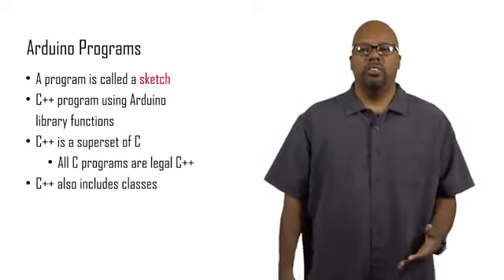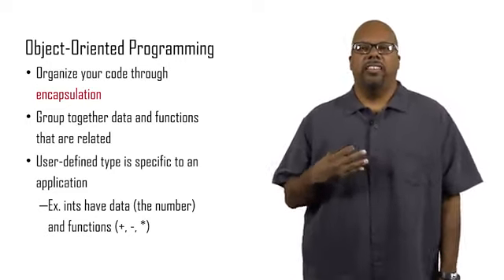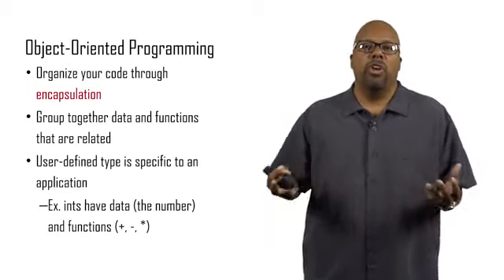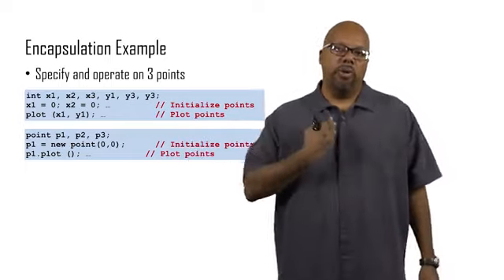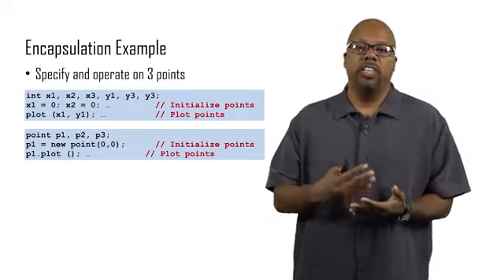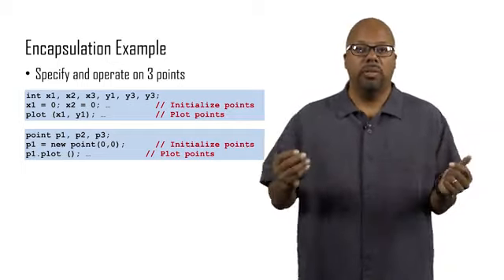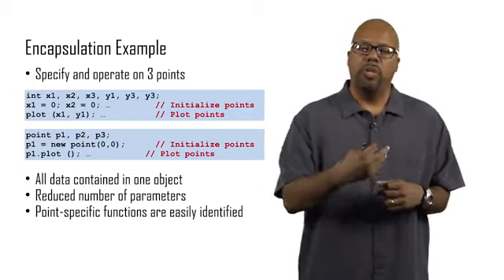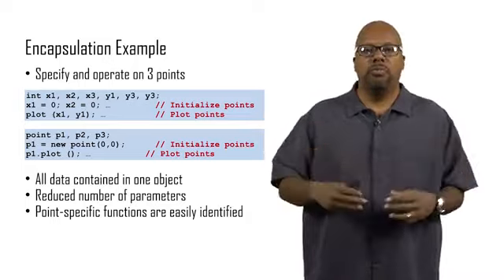MT lecture 3